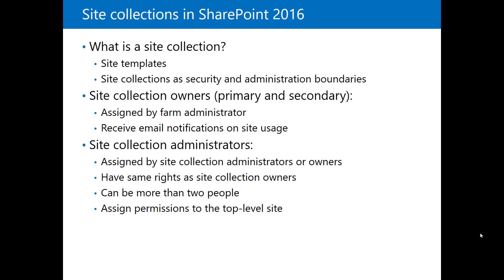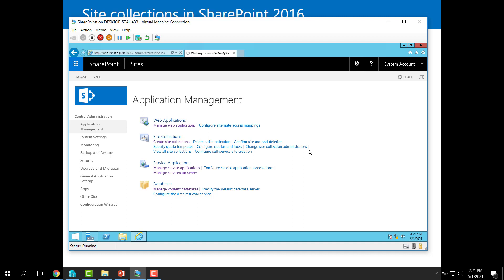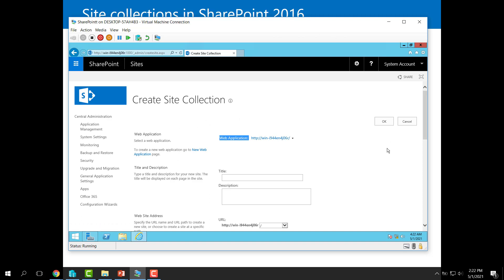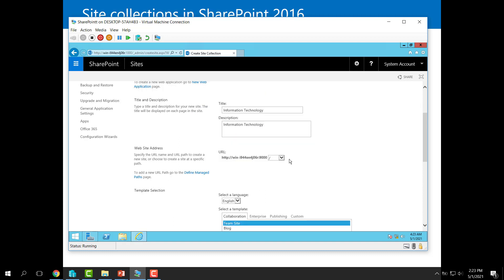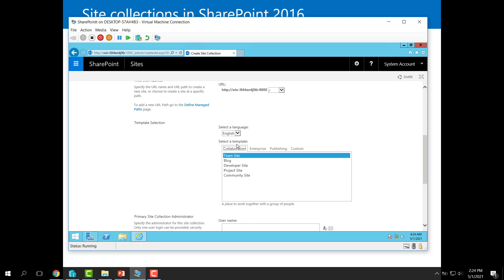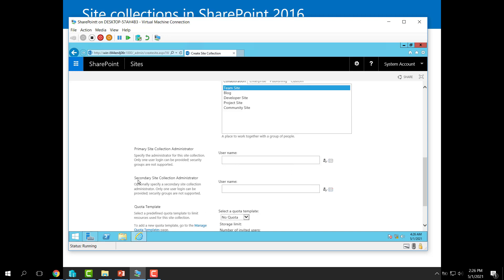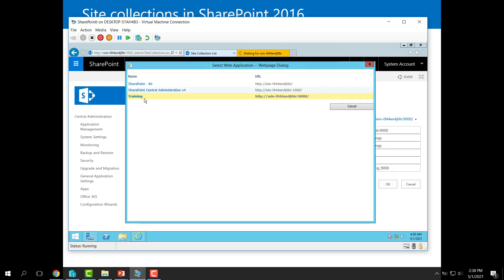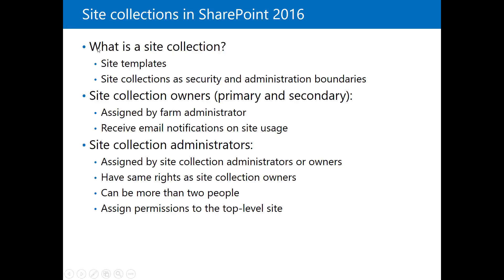How to easily create SharePoint Site collection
SharePoint
How to Create Site Collection in SharePoint?